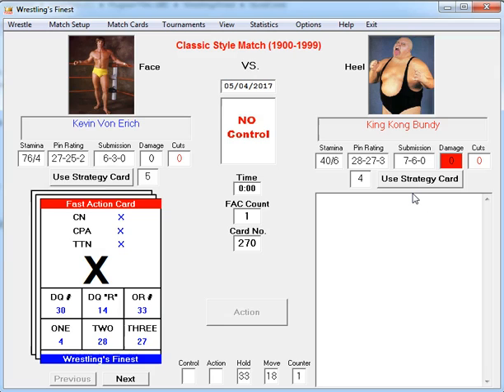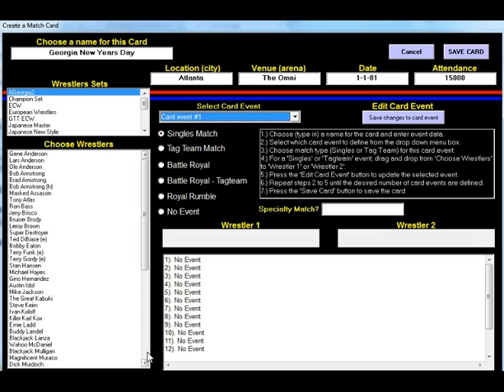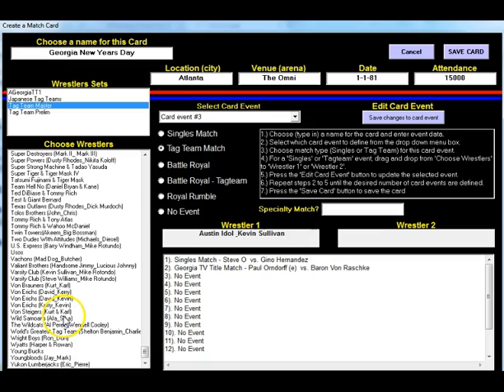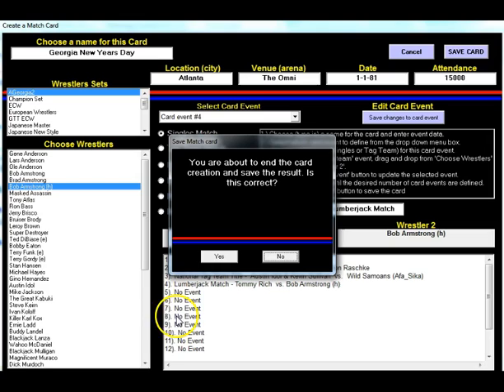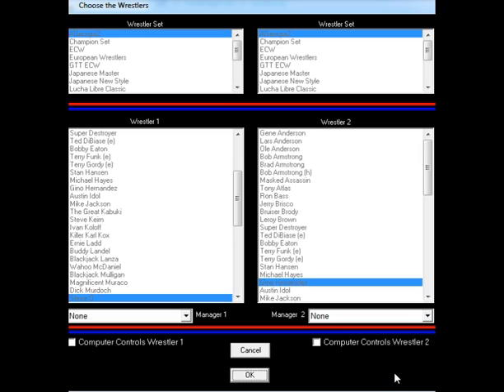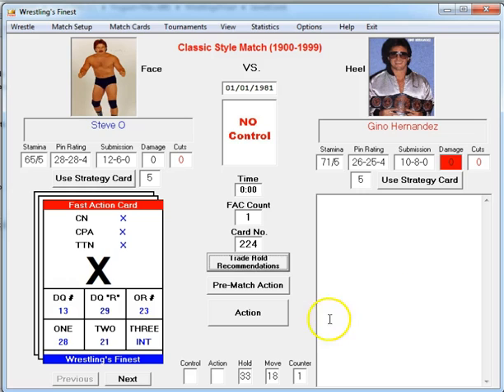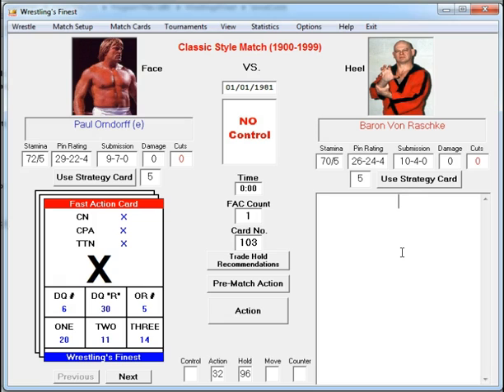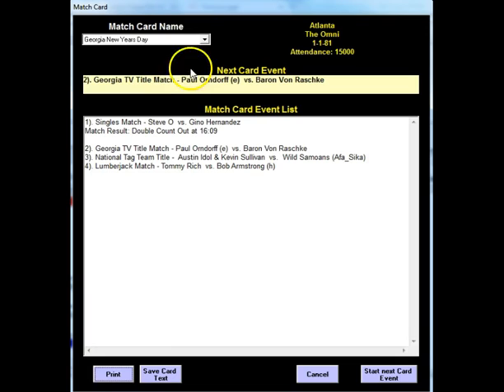Wrestling's Finest PC Game: #14 Setting up a Wrestling Card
This video demonstrates how to create a wrestling card using Wrestling's Finest PC game.